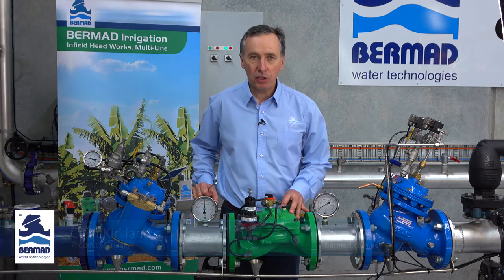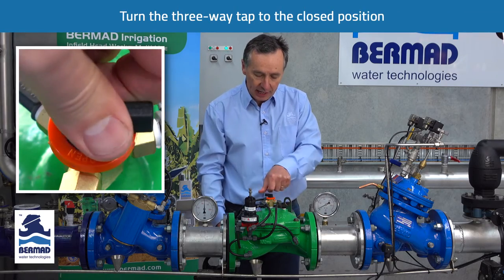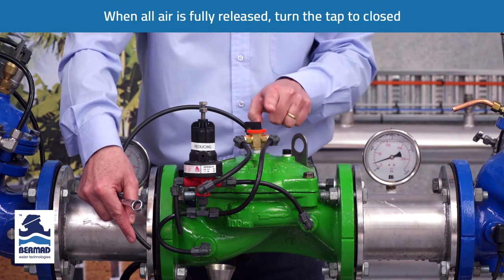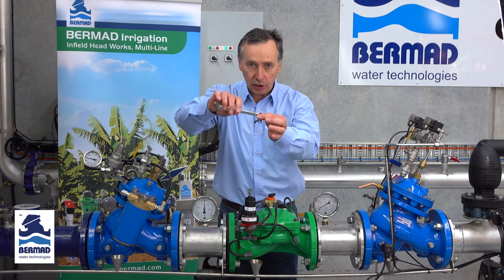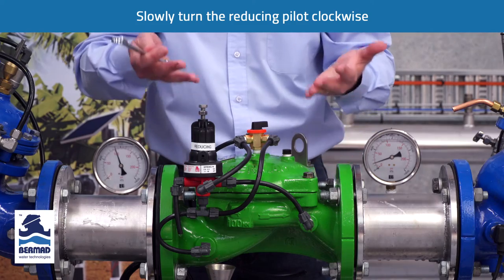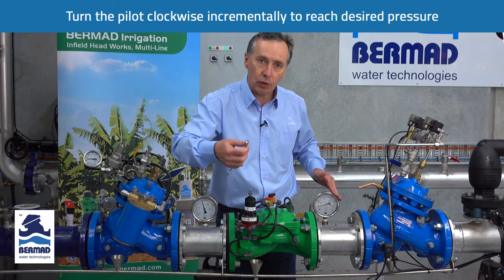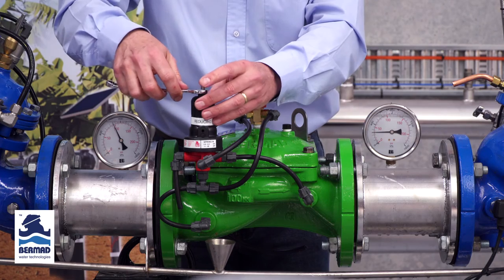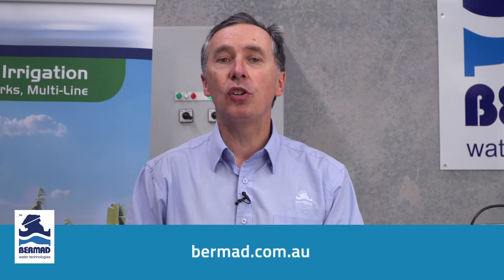Bermad 420 Pressure Reducing Valve – How to Demonstration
The Bermad Model IR-420-55 Pressure Reducing Valve with Solenoid Control is a hydraulically operated valve used in irrigation. Colin Kirkland, Product Manager for Bermad Australia, runs us through how to set the 420 Pressure Reducing Valve on the field.